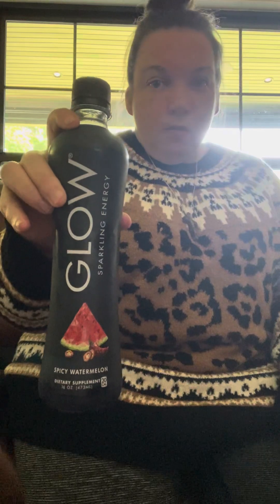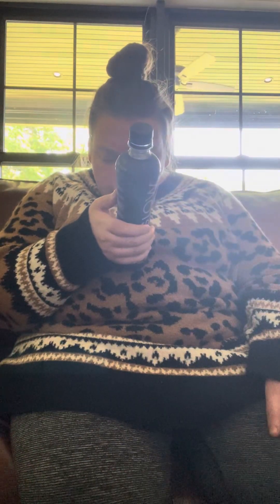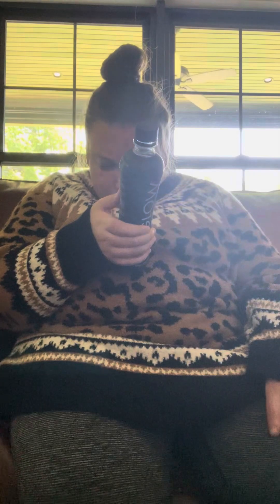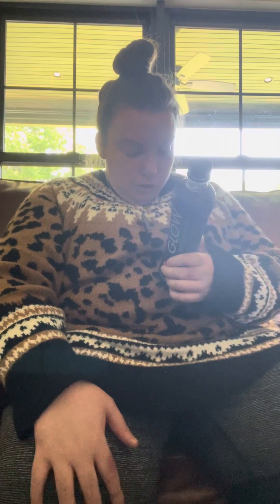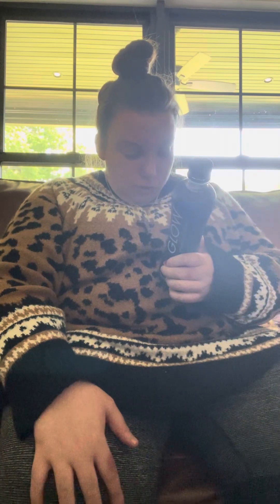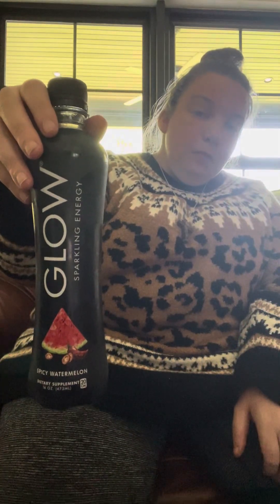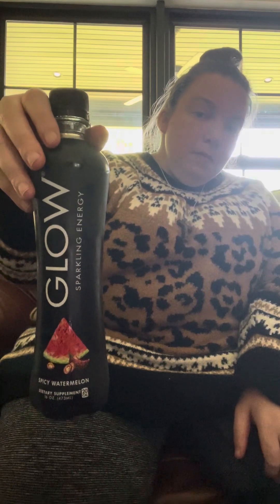Glow drink co. Safety first out of harms way of children. 🍷🍾🥂🍹🍻🍺🥃🍶☕️🍵🧉🥤🥛🧃🍼🫗🫖🧊🧋